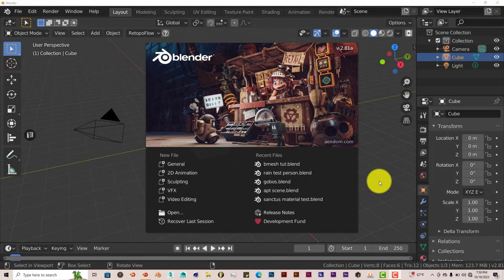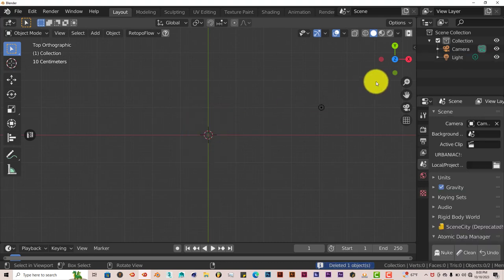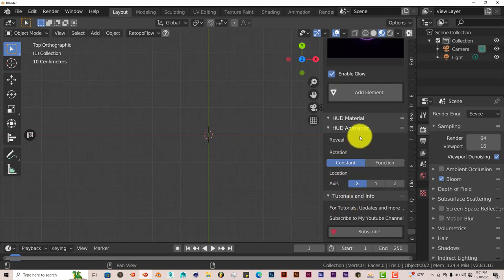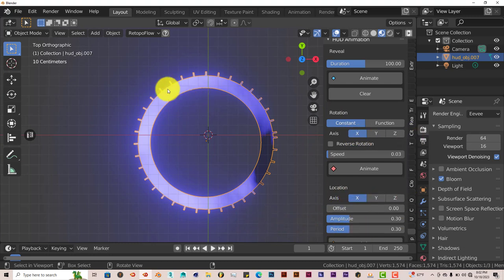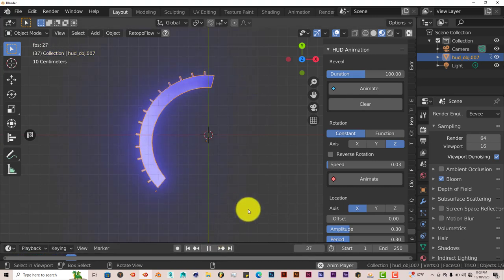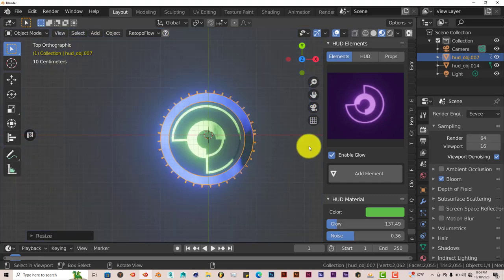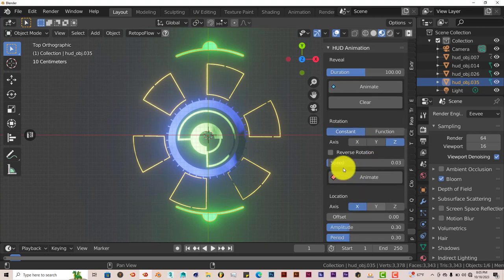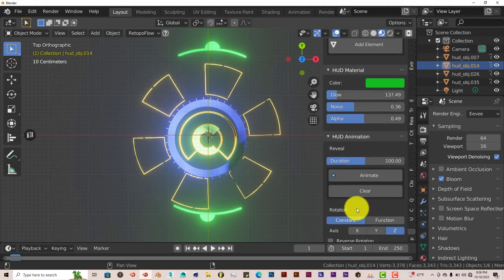Blender Quick Tip: The Scifi Hud Addon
In this tutorial, you'll learn how to easily and quickly create scfi graphics in blender using this easy to use addon.